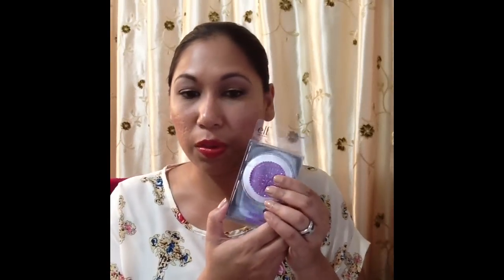Elf haul February 2014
February 2014 Elf haul
Eyeslipsface haul